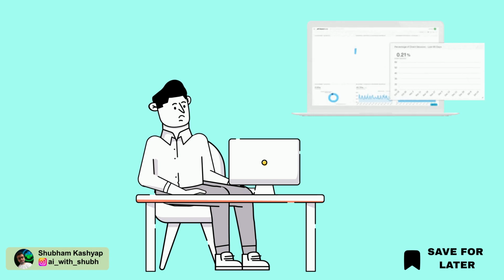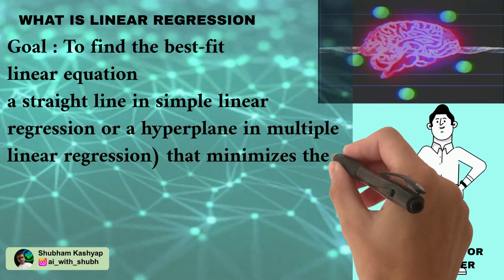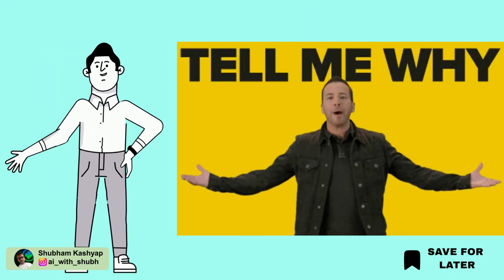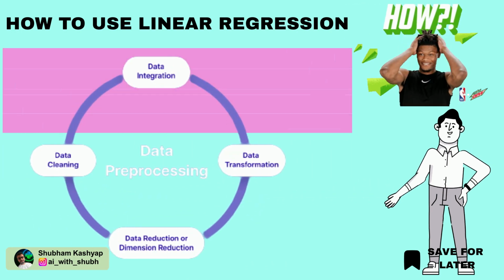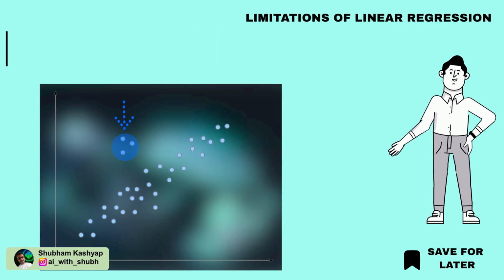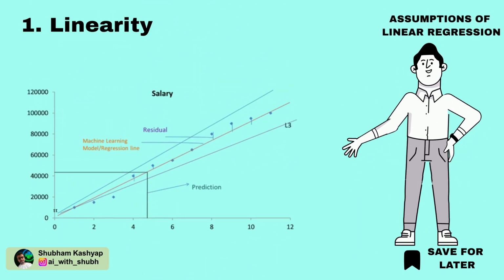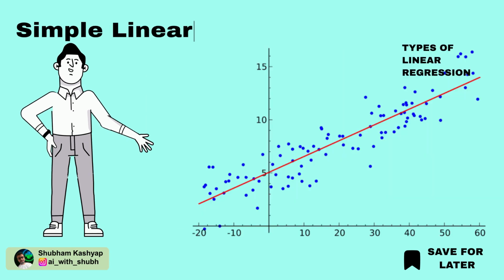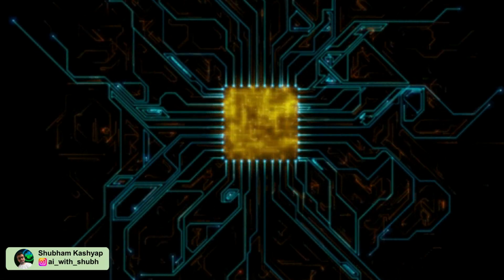Linear Regression in 5 minutes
Topic : Linear Regression in one video!
- What is Linear Regression ?
- Why to use Linear Regression ?
- When to use Linear Regression ?
- How to use Linear Regression ?
- Limitations of Linear Regression.
- Assumptions of Linear Regression.
- Types of Linear Regression ?